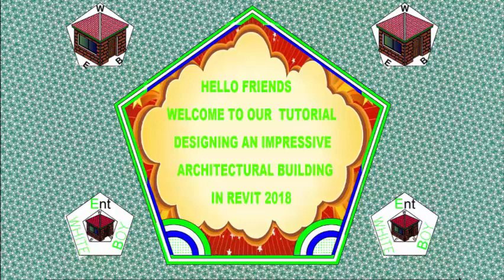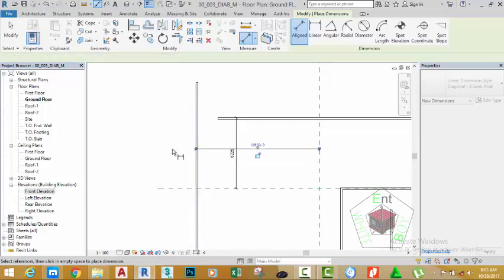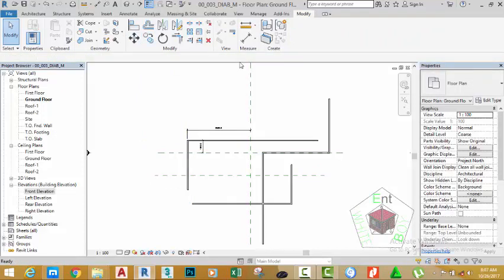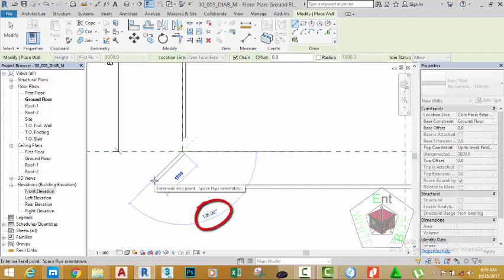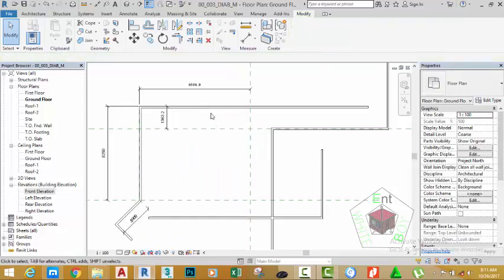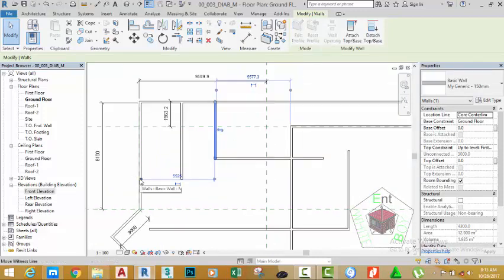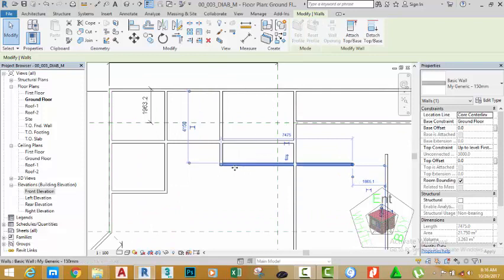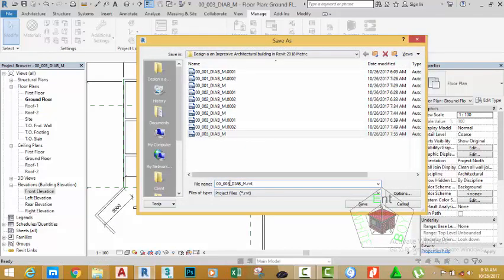00 004 DIAB M Modify Walls